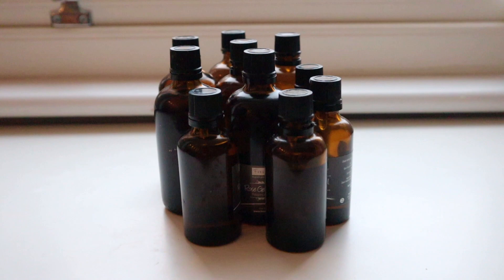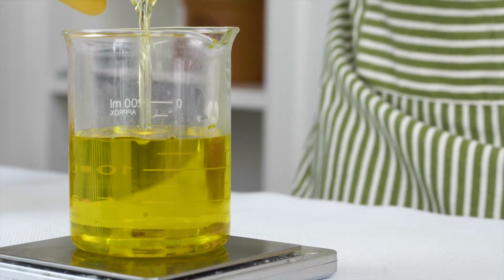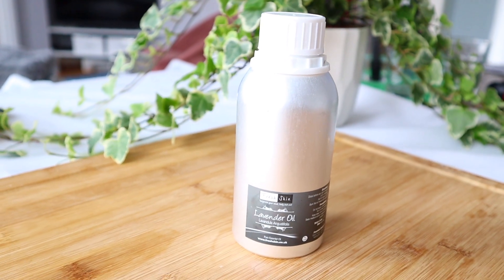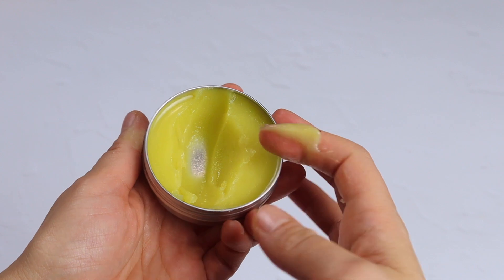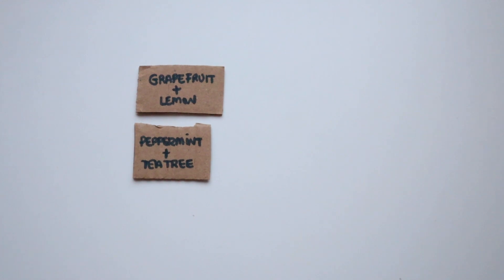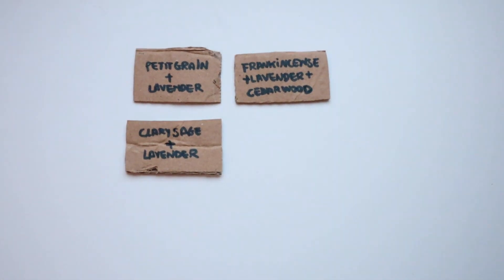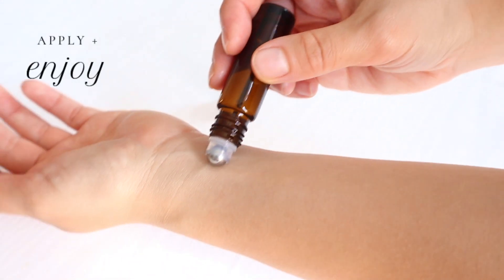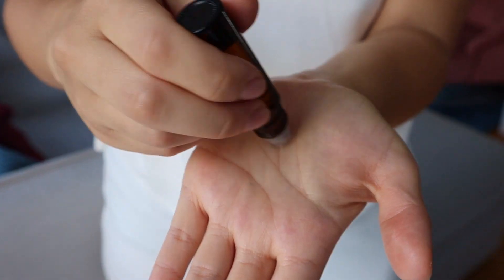How to Make your Natural Perfume with Essential Oils (+ some nice blends recommendations!)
INGREDIENTS

• Roll-on glass bottle
• up to 15 drops of your favourite essential oil: I use the ones from Freshskin

MUSIC CREDITS